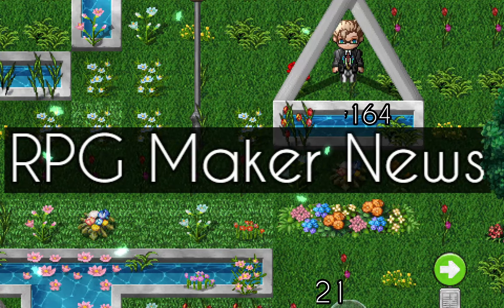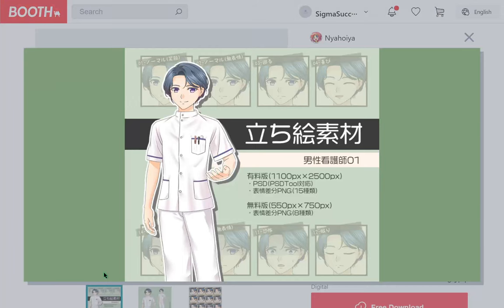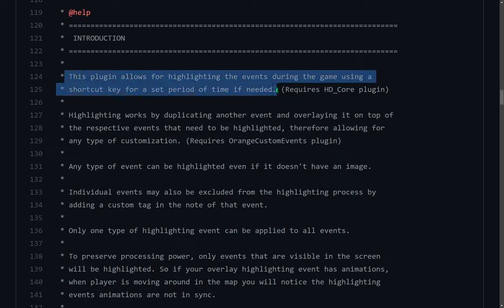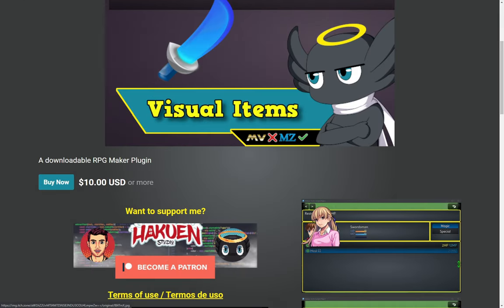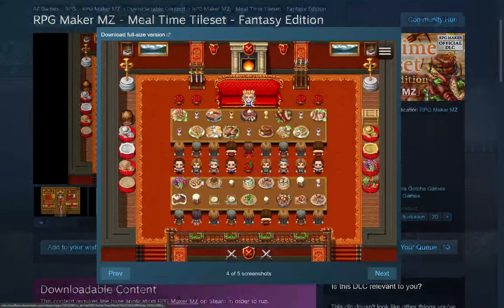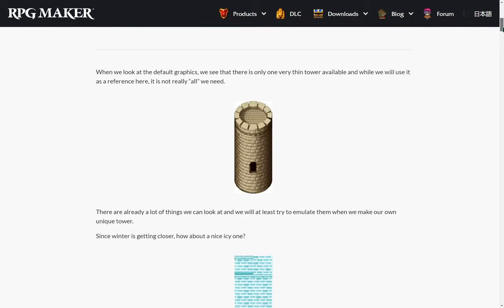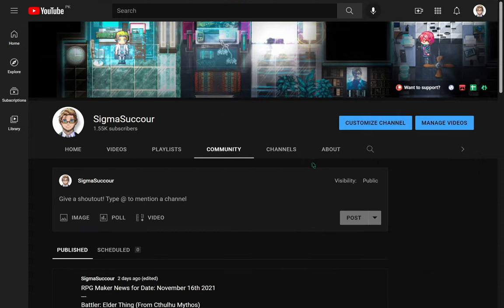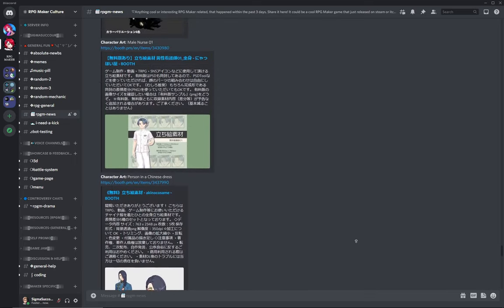Shared Gauge, Visual Items, Highlight Events with Key | RPG Maker News #164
In RPG Maker News, I share new resources, plugins, tools, tutorials, game releases, and anything else that's relevant & interesting to RPG Maker users.

(For all assets ever showcased)

RPG Maker News for Date: November 18th 2021

Character Art: Twin Tail? Female

Game Release: Quest game with fighting elements, about a street fighter Leroy in a cyberpunk world. (Paid)

MZ Plugin: Implement a gauge in battle, shared by party members and enemies

MZ Plugin: Change Font Size for Gauge & Damage Popup Numbers

MZ Plugin: Display a picture when selecting items, skills or equipment.

---Other Small News/Updates---

00:00 Intro
00:10 Enemy Battlers & Character Art Sets
00:33 Game Release & Generator Parts
00:49 MV MZ Plugin Releases
01:27 UI Elements & Sound Effects
01:40 Tilesets & Tutorial
02:05 Announcement & Update for RPG Maker News
03:01 Outro